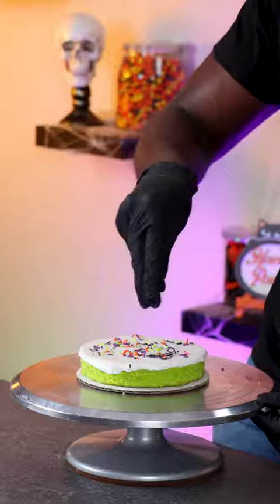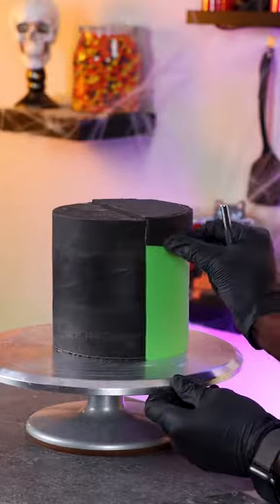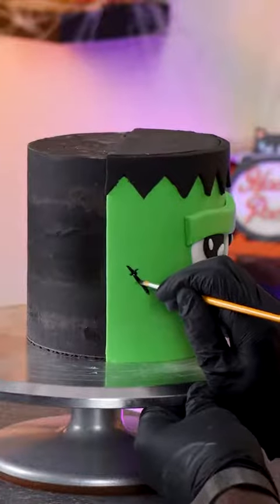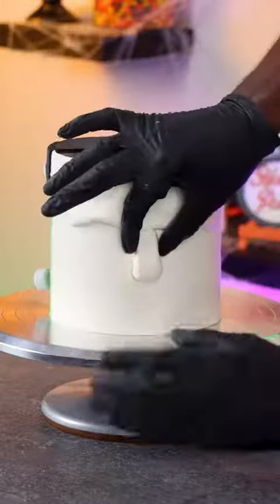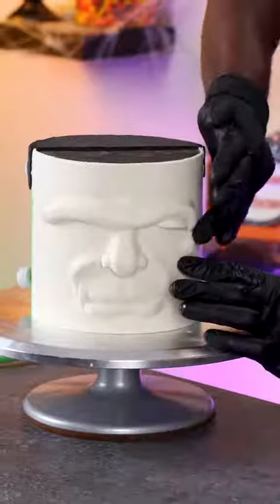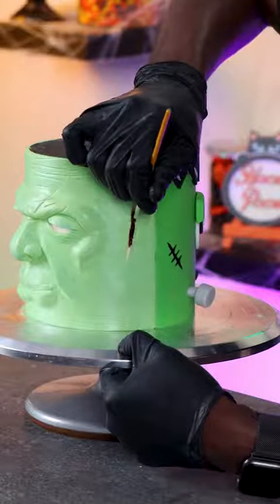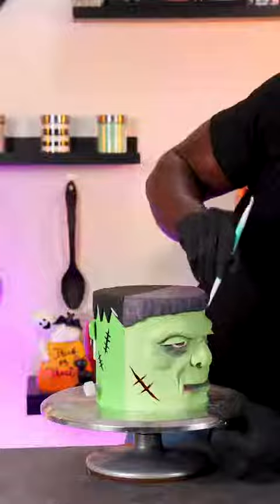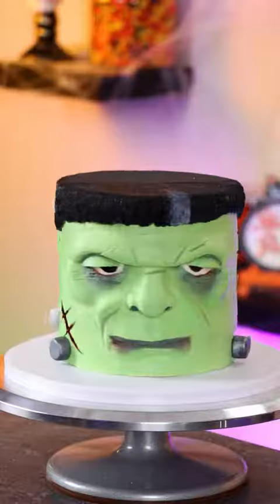Frankenstein's Monster Cake! Cartoon vs Realism. Which side do you like best?